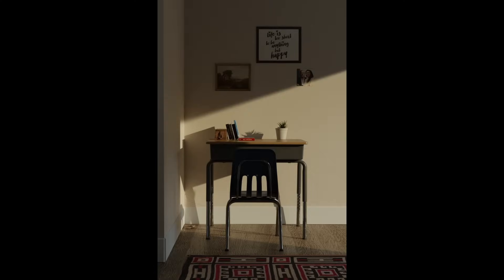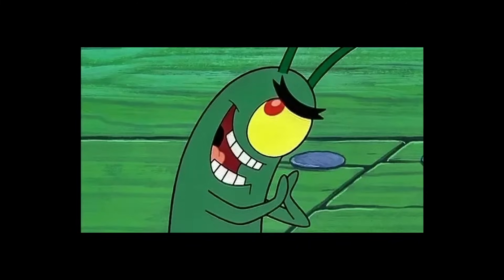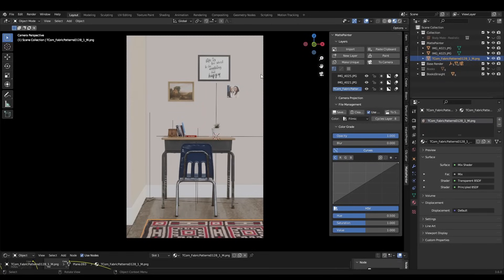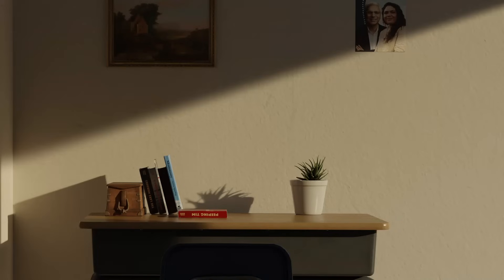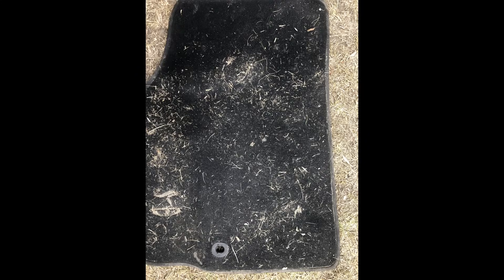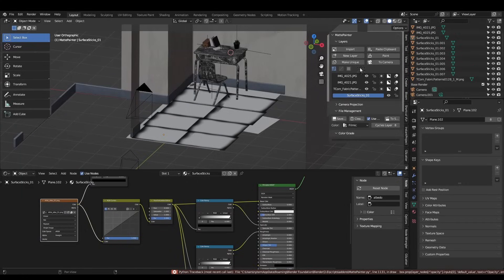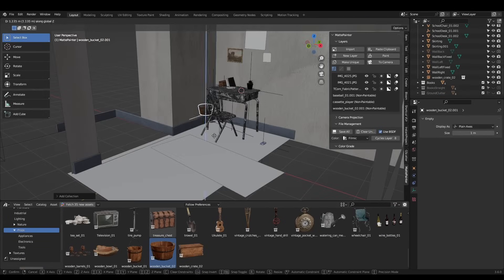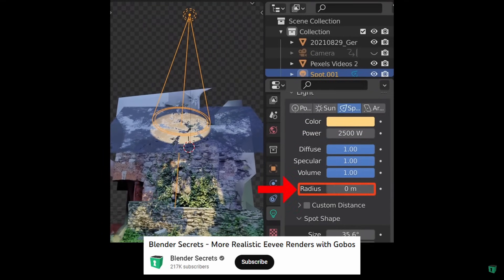Photorealism in Blender: Unlocked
hello 😋 here's how I achieve photorealism in Blender